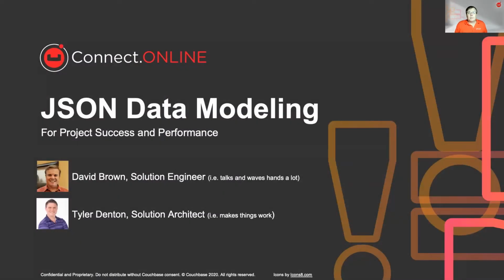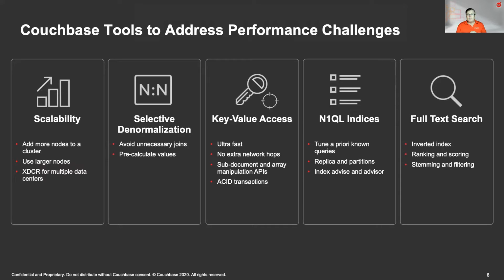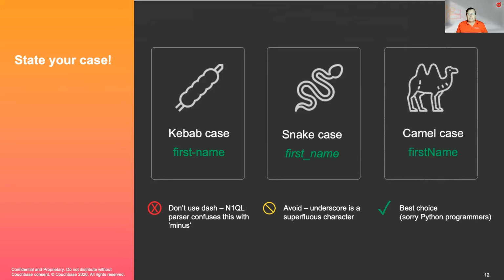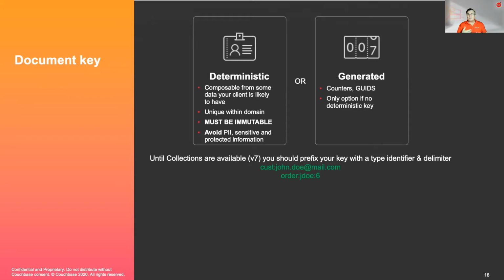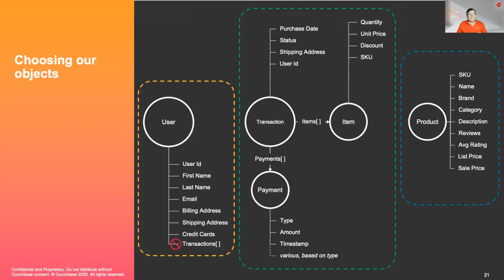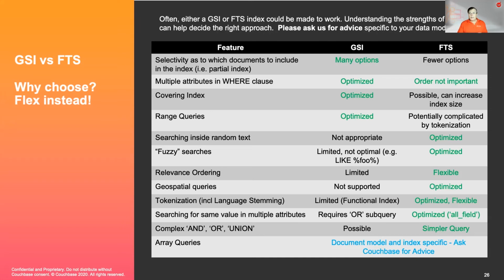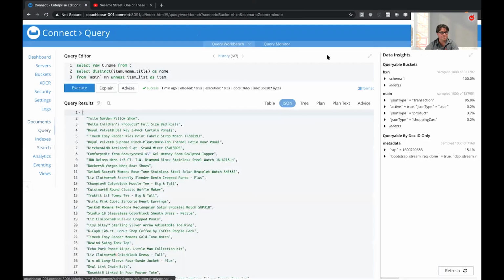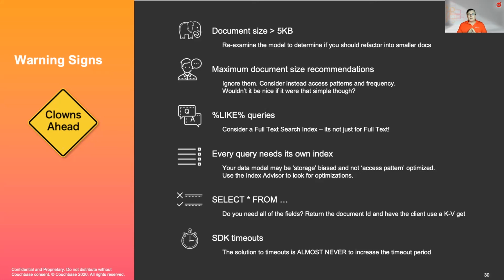JSON Data Modeling for Success and Performance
This session takes a look at best practices for JSON data modeling in Couchbase to give your project the best head start. We’ll cover:

• The power of selective denormalization
• Best practices for efficient data storage and long-term supportability
• Tricks and traps of using arrays in JSON documents
• Choosing the right index for your query – GSI vs. FTS (with a performance demo)
• What to do if you get your data model wrong the first time